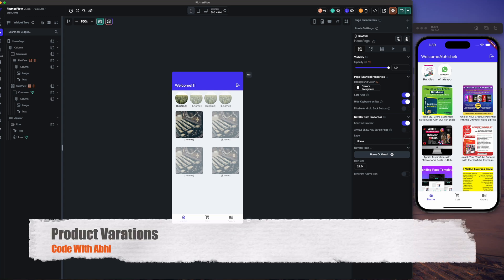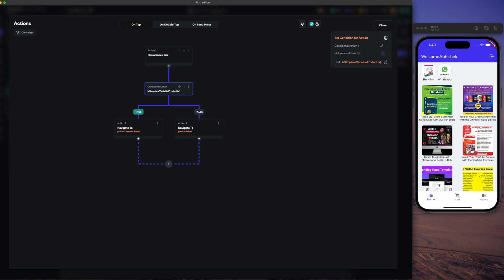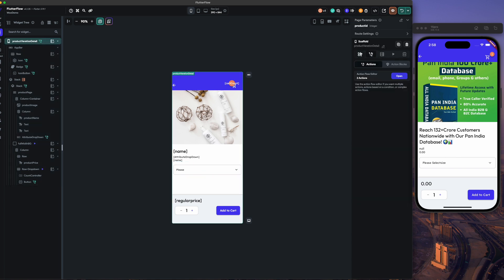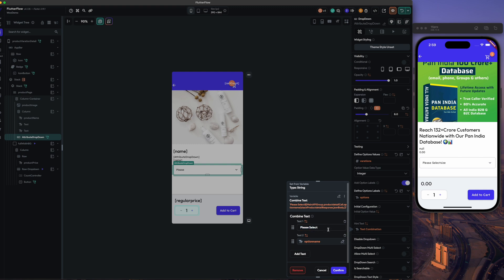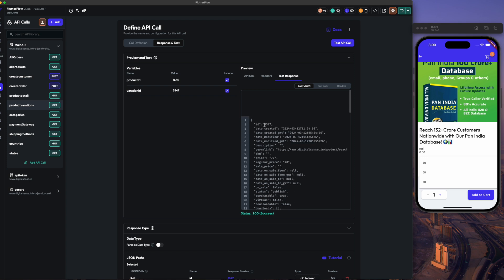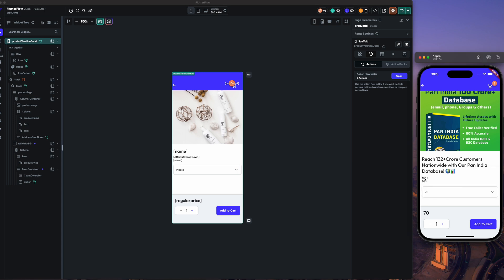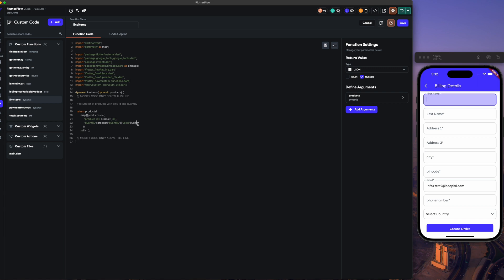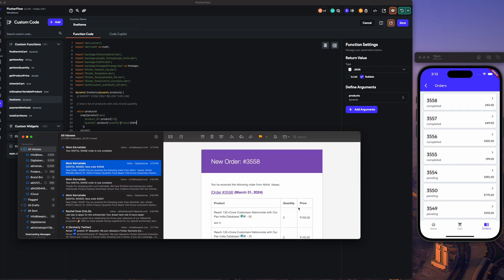Create Order with Variable Products FlutterFlow on Woocommerce Day 6 Flutter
Bug fix of line-items Code Updated
line no 108 to 130

Create Order with FlutterFlow on Woocommerce

Link to custom functions  file